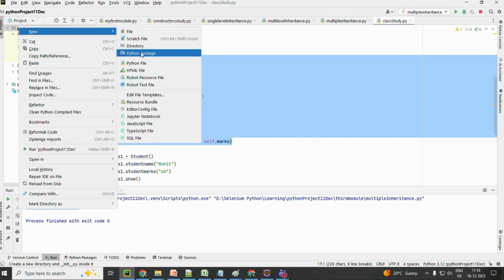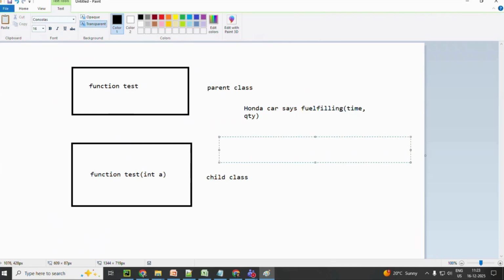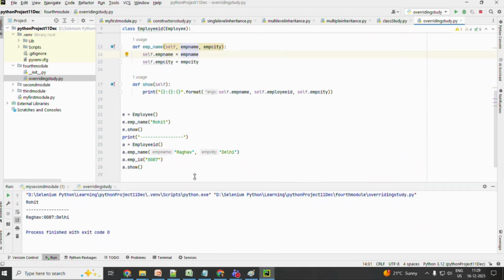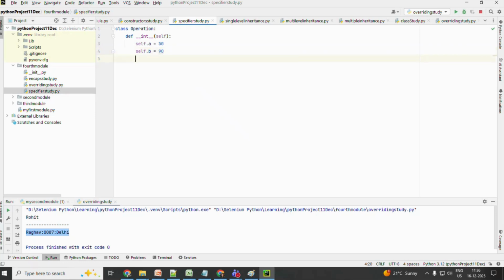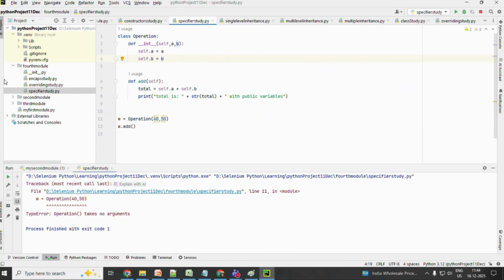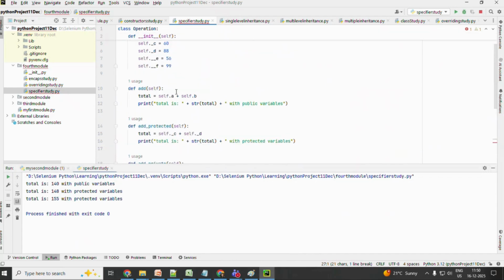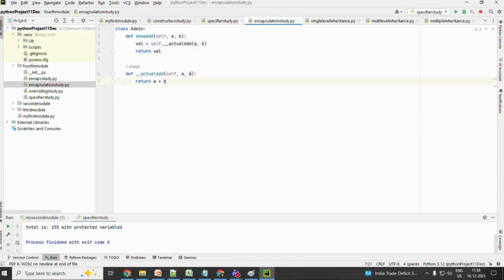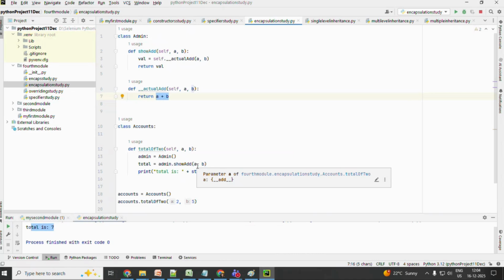Live Python Class 4: Function Overriding vs Overloading , Encapsulation, Access Specifier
Master Python OOP concepts in this comprehensive Live Python Class 4! Learn function overriding, function overloading, encapsulation, and access specifiers with real-world examples. 🚀

🔥 What You'll Learn:
✅ Function Overriding - How child classes redefine parent methods
✅ Function Overloading - Same method, different parameters
✅ Encapsulation - Bundling data and methods for data protection
✅ Access Specifiers - Public, Protected (_var), Private (__var)
✅ Data Hiding - Protecting internal implementation details

📚 Perfect for beginners learning Python OOP !

⏱️ TIMESTAMPS:

00:00 - Introduction to Function Overriding in Python
   • Creating Employee base class with show method
   • EmployeeID child class overrides parent method
   • Demonstration with obj1 and obj2 objects

02:52 - Difference Between Overriding and Overloading
   • Overriding: Redefining parent class methods in child class
   • Overloading: Same method name with different parameters
   • Setting up parent and child classes with test method

04:43 - Function Overloading Using Cars Example
   • Honda vs Toyota fuel filling analogy
   • Same method name, different implementations
   • Real-world illustration of overloading concept

08:12 - Code Demo: Function Overloading with Different Parameters
   • Parent class: say(self, name)
   • Child class: say(self, name, city)
   • Running code to show different method behaviors

13:39 - Introduction to Encapsulation and Access Control
   • Bundling data and methods in a single unit
   • Restricting direct access to components
   • Laptop class example with processor(), graphic_card(), camera()

17:16 - Access Specifiers: Python vs Java Comparison
   • Public (default) - Accessible anywhere
   • Protected (_var) - Class and subclasses only
   • Private (__var) - Class only
   • Understanding __init__ constructor naming

19:19 - Demo: Public Variables and Initialization Error
   • Creating Operation class with add() method
   • Fixing AttributeError from typo in constructor
   • Proper __init__ definition importance

28:43 - Using Protected and Private Variables
   • Protected variables with single underscore (_c, _d)
   • Private variables with double underscore (__e, __f)
   • Demonstrating access restrictions and data hiding

33:03 - Summary of Access Levels and Visibility
   • Public: No underscore, accessible anywhere
   • Protected: Single underscore, class and subclasses
   • Private: Double underscore, class only

35:35 - Clarification on Scope and Object Creation
   • Understanding indentation levels in Python
   • Object creation outside class scope
   • Common scope-related errors explained

36:17 - Advanced Encapsulation and Data Hiding Example
   • Output class using Operation class object
   • Admin and Accounts classes demonstration
   • Private _actual_add() method implementation
   • show_add() method as public interface

44:47 - Function Hiding and Data Hiding Explained
   • External view vs internal implementation
   • Concealing calculation details from users
   • Practical encapsulation in OOP

46:27 - Summary and Practical Importance
   • Encapsulation bundles data and restricts access
   • Private functions enforce data hiding
   • Protected members for subclass access
   • Real-world company departments example

47:37 - Final Clarification and Recap
   • Separation of interface and implementation
   • Interview preparation tips
   • Key concepts review and note-taking suggestions

💡 Real-world examples: Employee classes, Car analogy (Honda vs Toyota), Admin & Accounts system

👨‍💻 Instructor: TestOpsStudio
🎓 Part of our complete Python & Software Testing series

5 Tripled Keywords:
python function overriding
python encapsulation tutorial
python oop concepts
python access specifiers